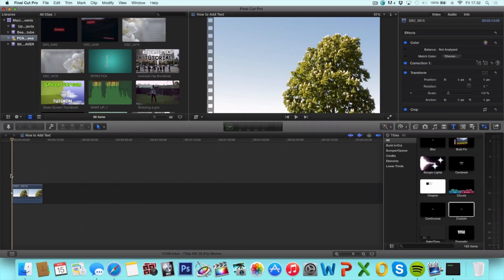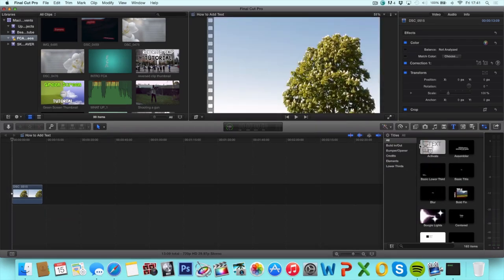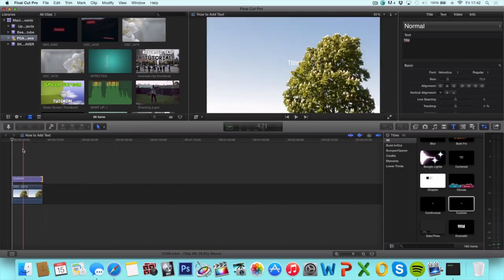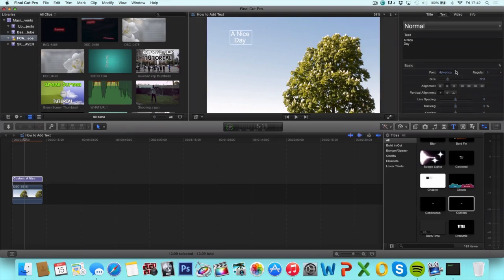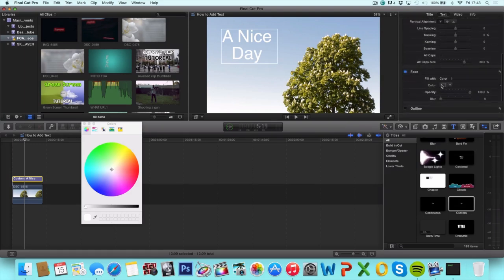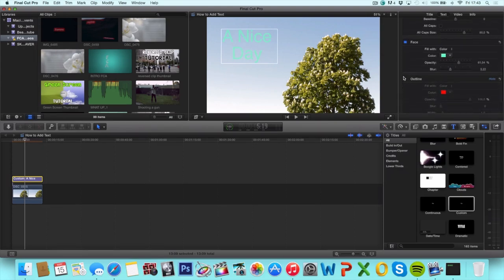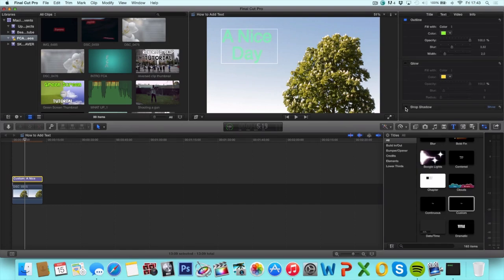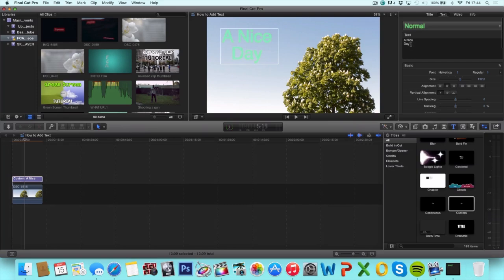Final Cut Pro X basics - How to Add Text to Clip (Adding Titles Tutorial)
What's up guys! in this video i teach you how to add a title to your video in Final Cut Pro X. (Adding text in Final Cut Pro X tutorial)

- Daniel